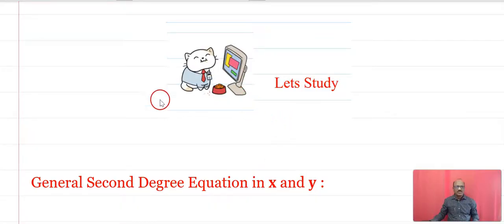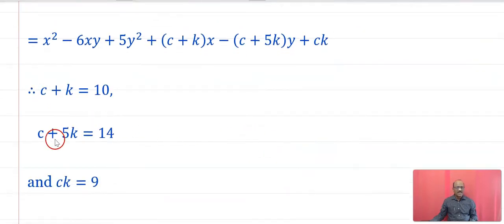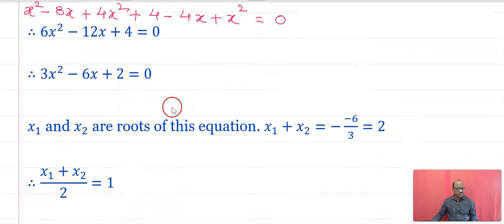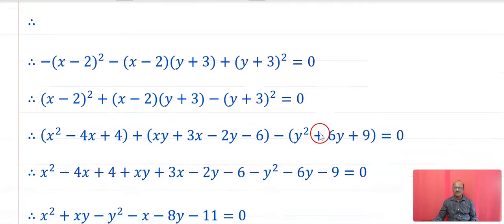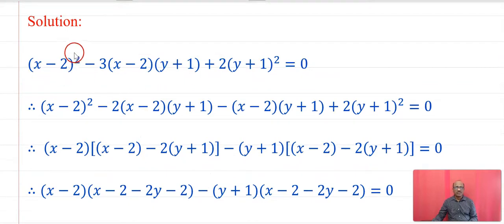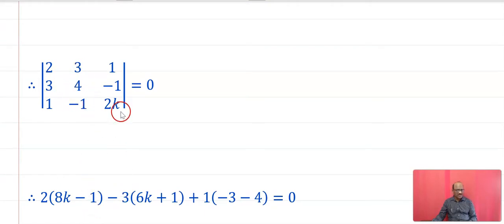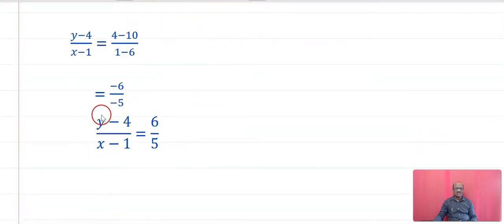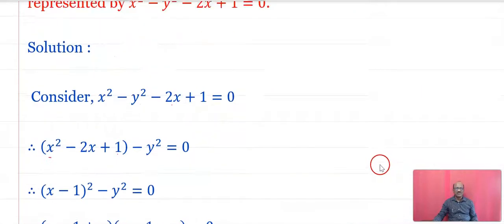Class-12|New Syllabus| Maths-I |Pair of Straight Lines|Exercise-4.3|Maharashtra State Board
I am uploading the video of Mathematics-1 about the Fourth  Chapter -Pair of Straight Lines , Exercise-4.3